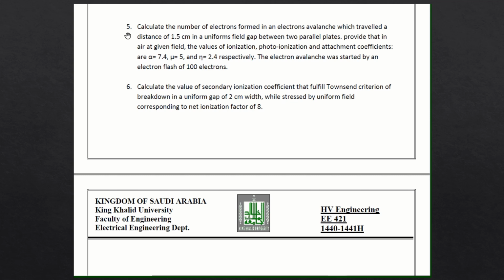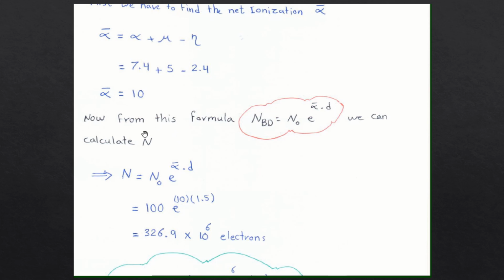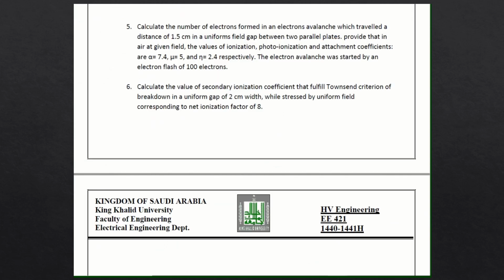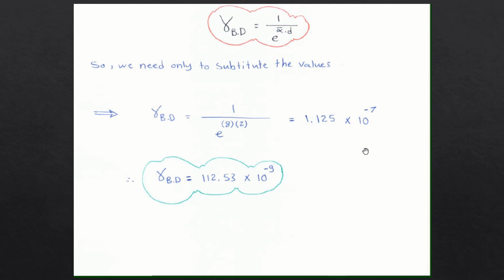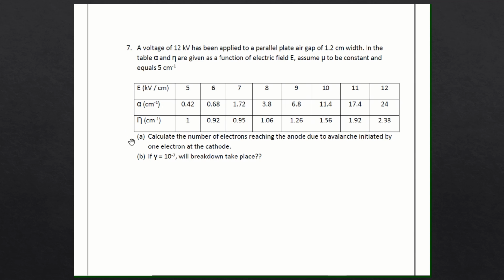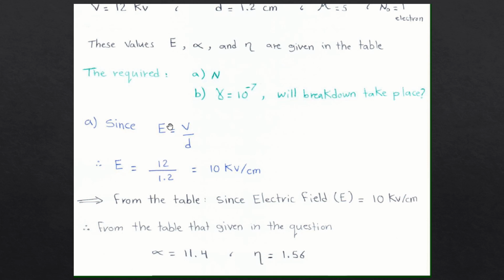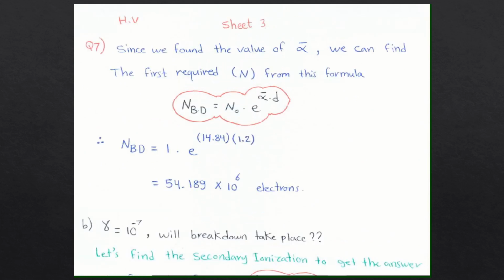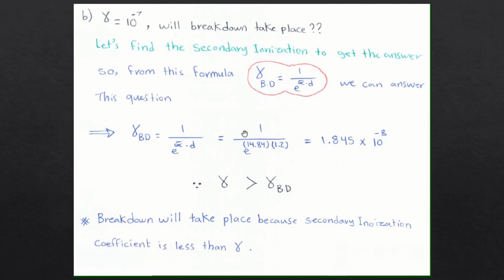Tutorial Sheet 3 Q 5 , 6 and 7